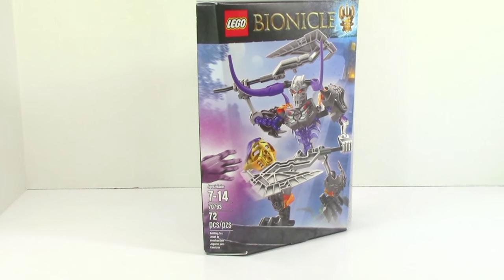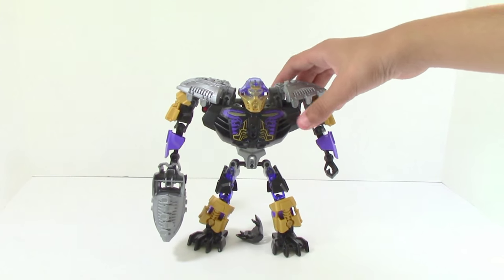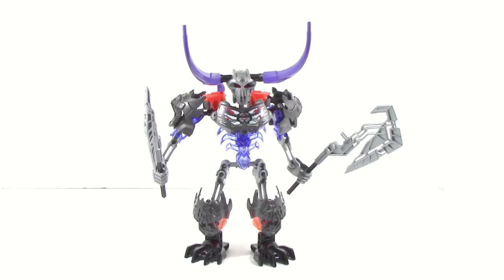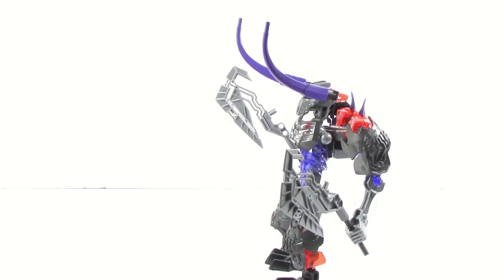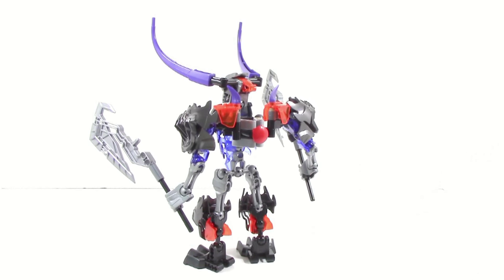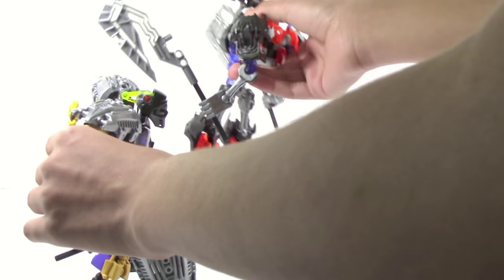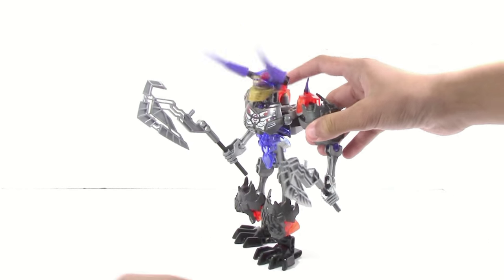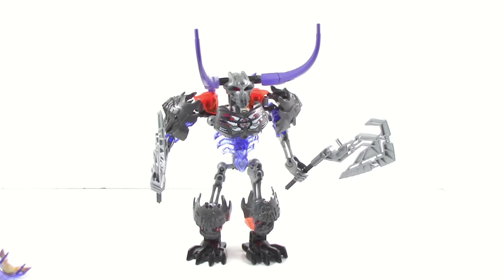Lego Bionicle Skull Basher Review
I found this at a Lego Store
Retail price: $14.99 USD, 17.99 CAD
Official Release Date: August 1st 2015
Official Set Number: 70793